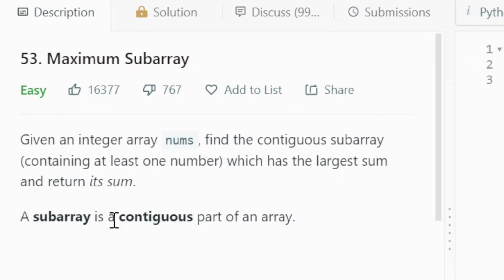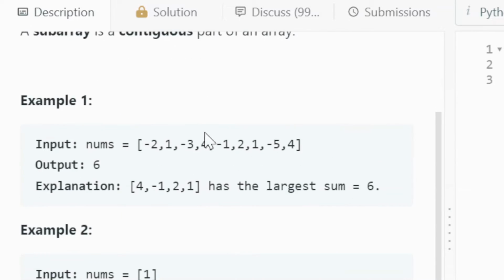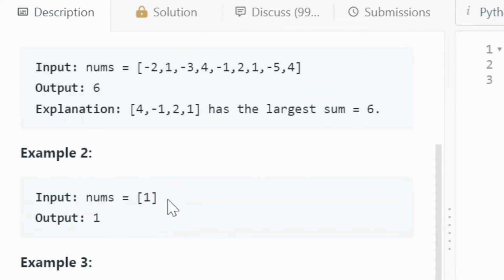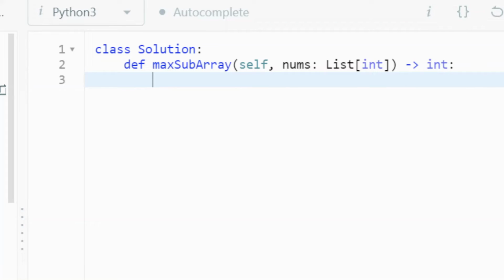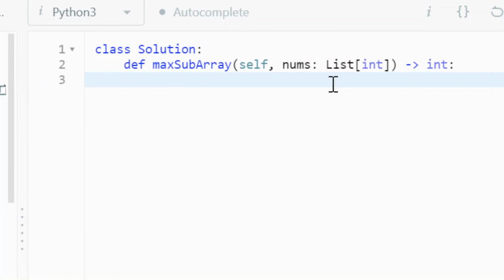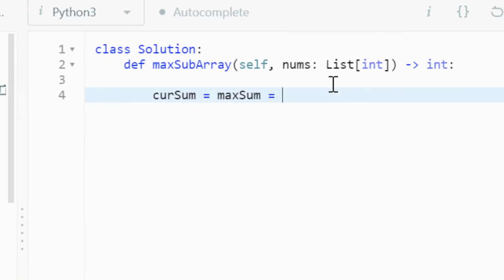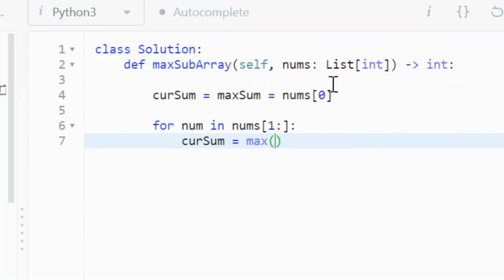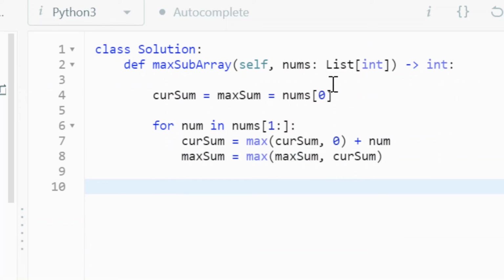LeetCode Patterns: LeetCode 53 Maximum Subarray | Python